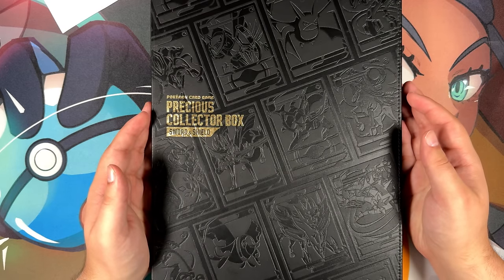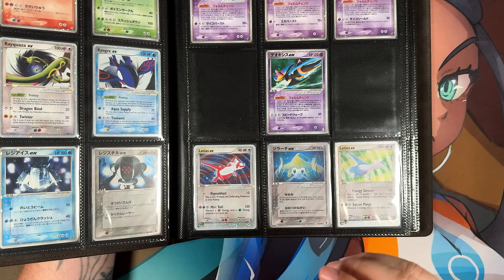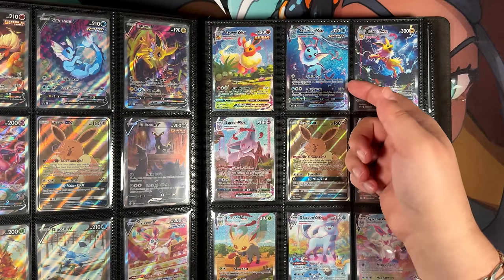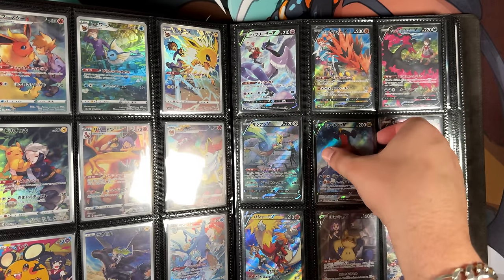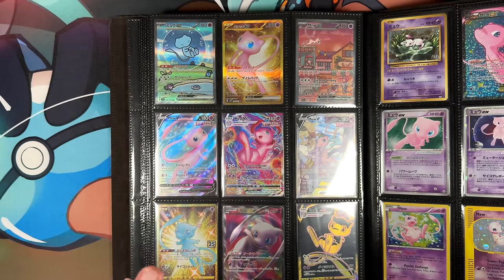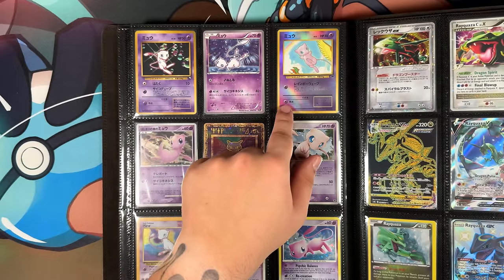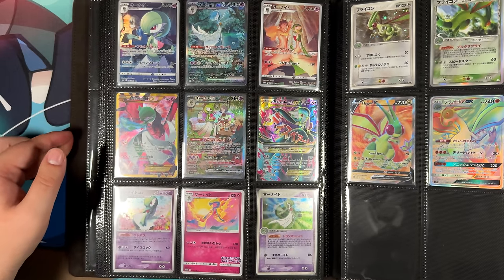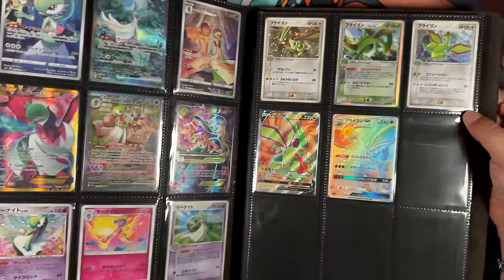This Is My Main Pokemon Binder After 3.5 Years Of Collecting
I've seen the comments some of you have left and also let vote so here we are; a Binder showcase video. This video ended up being a lot longer than I had anticipated. I hope you still enjoy this video!